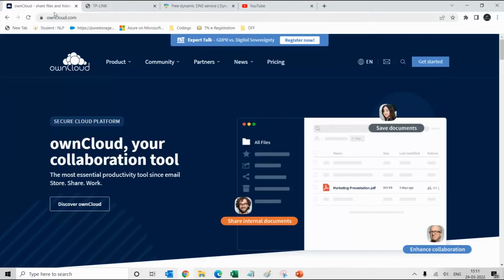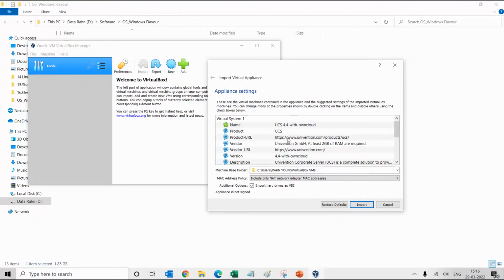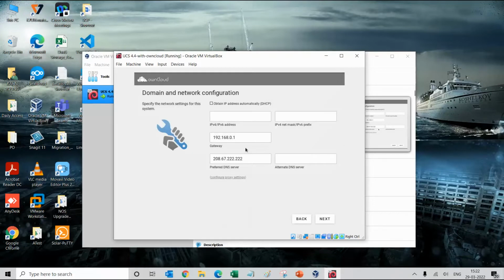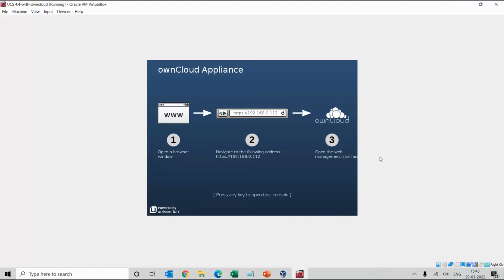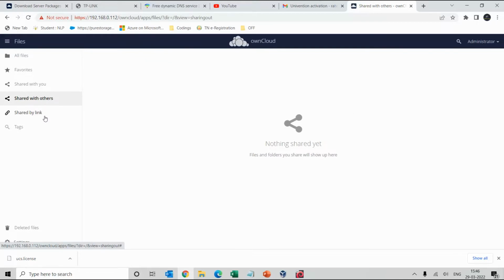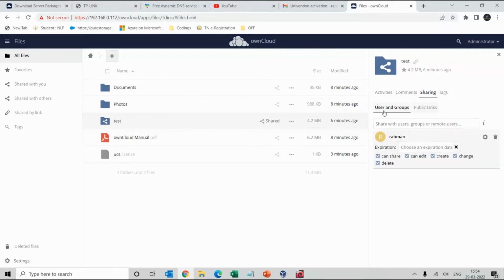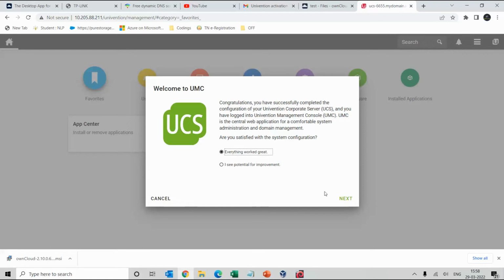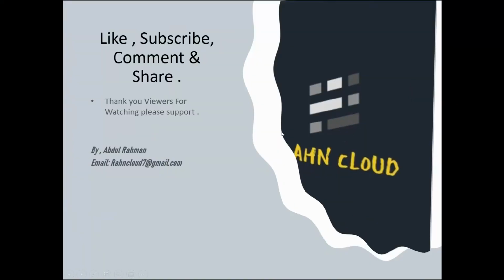OwnCloud Storage Setup on your home lab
In this Video I'll show you how to create your own private cloud in minutes using OwnCloud.

And Access the Own Cloud Storage over the internet and access from anywhere any device .

Support and help me to reach 100K Users .